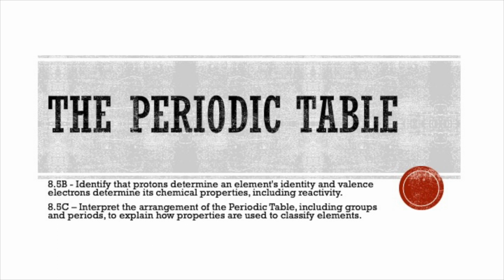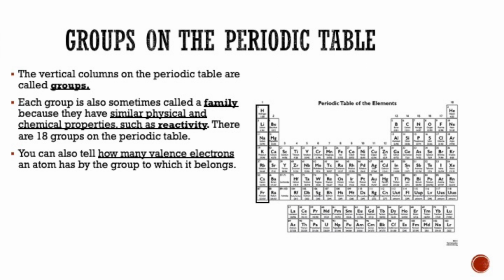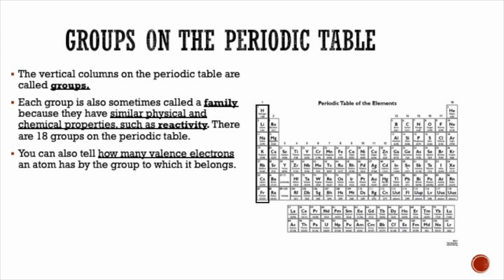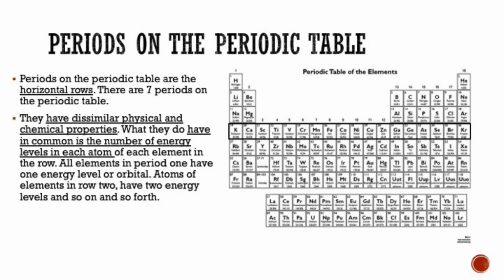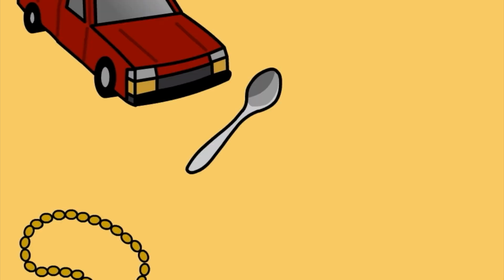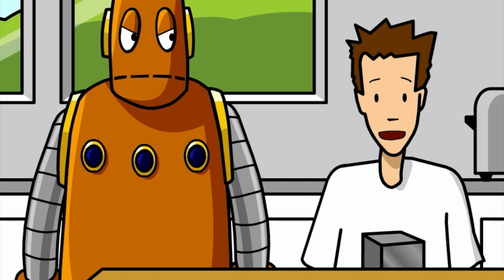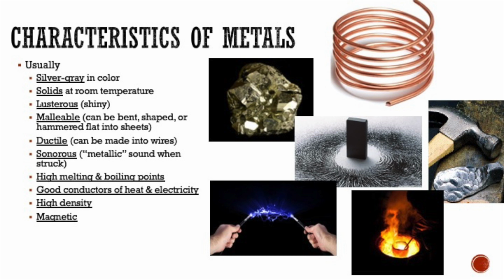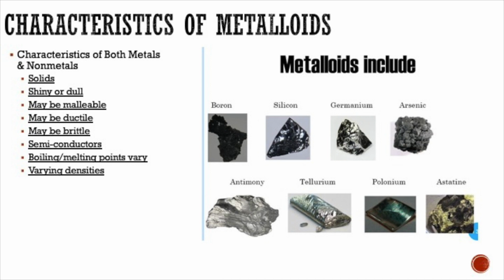Periodic Trends and Patterns